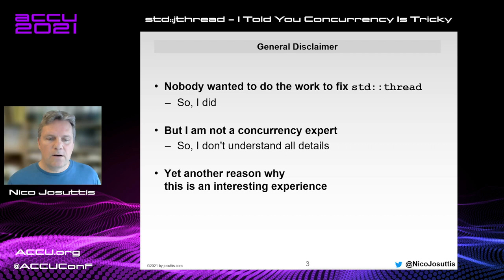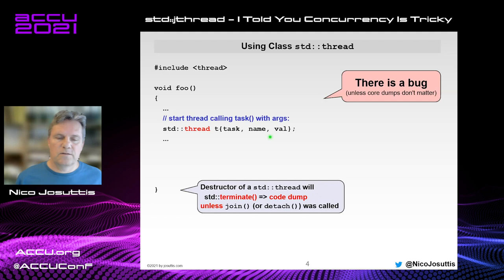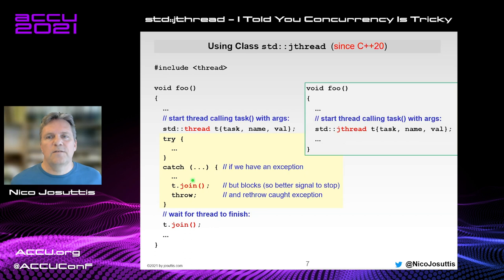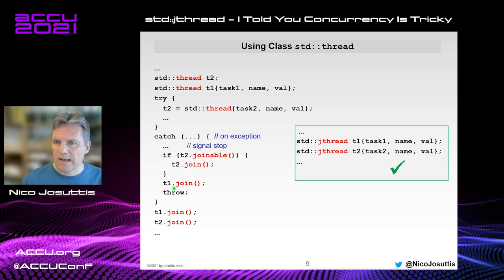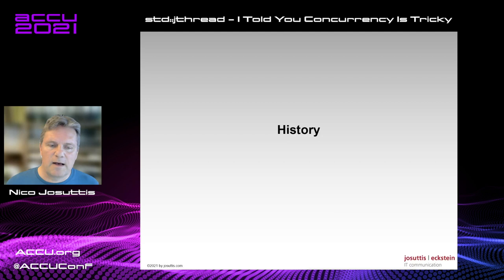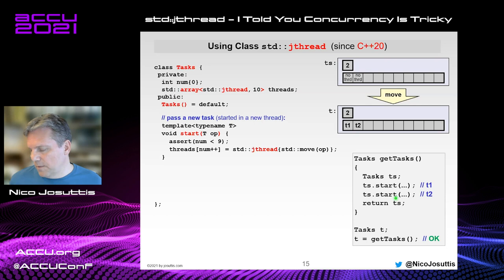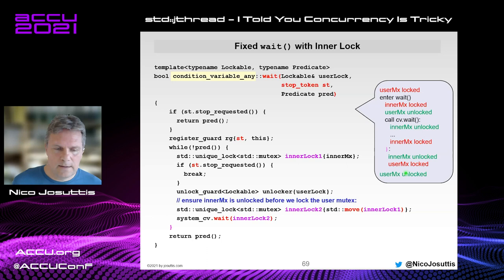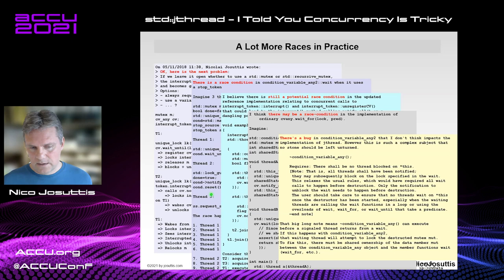std::jthread - I Told You Concurrency Is Tricky - Nico Josuttis [ ACCU 2021 ]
With C++20 we will have a new basic thread class, std::jthread.
It will fix a few flaws of std::thread, which was not designed as an easy to use RAII type and lacks the ability to support stopping a running thread.
Sounds like we only have to implement a better destructor and add a parameter to signal cancellation.
But especially with concurrency the devil is in the details.
This is not just a talk about jthread. It is a talk about how implementing even pretty simply concurrency requirements can become a tricky task with many many traps.

Nicolai Josuttis
Nicolai Josuttis is well known in the programming community because he not only speaks and writes with authority (being the (co-)author of the world-wide best sellers The C++ Standard Library C++ Templates C++17 - The Complete Guide and SOA in Practice), but is also an innovative presenter, having talked at various conferences and events. He is an independent system architect, technical manager, author, and consultant. He designs mid-sized and large software systems for the telecommunications, traffic, finance, and manufacturing industries.

Future Conferences:
ACCU 2022 Spring Conference, Bristol (UK), Marriott City Centre:
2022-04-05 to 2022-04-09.